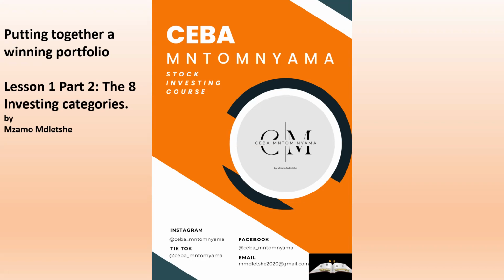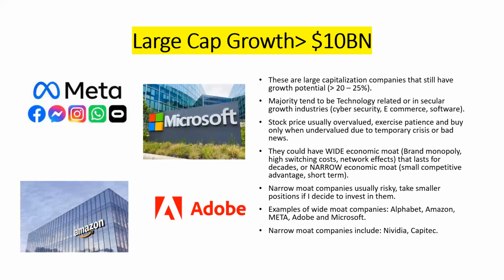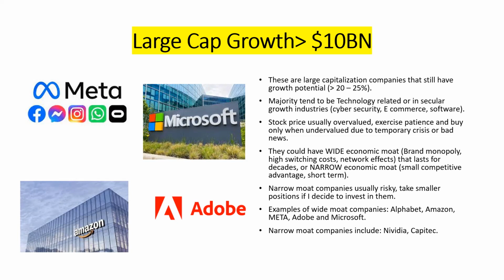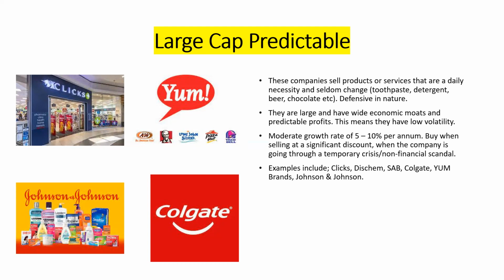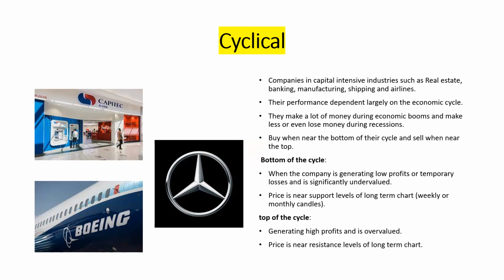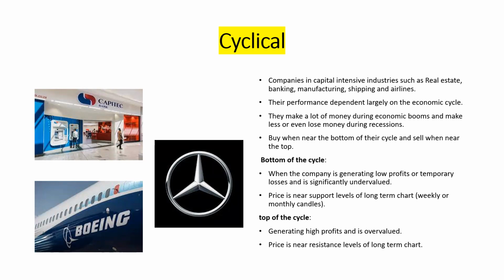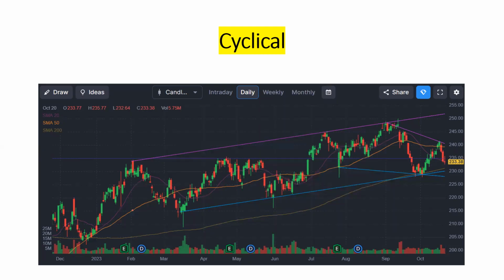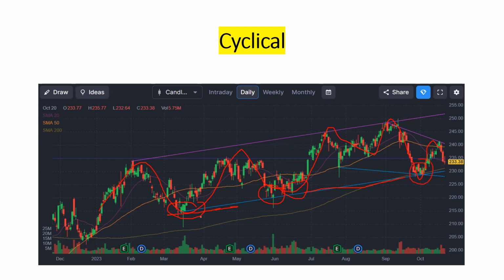Lesson 1 Part 2: 8 investment stock categories